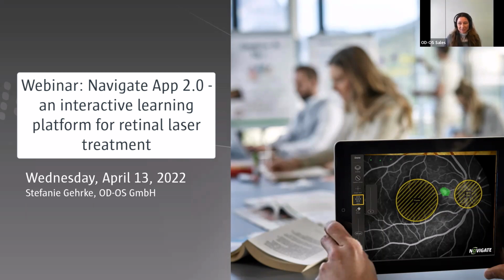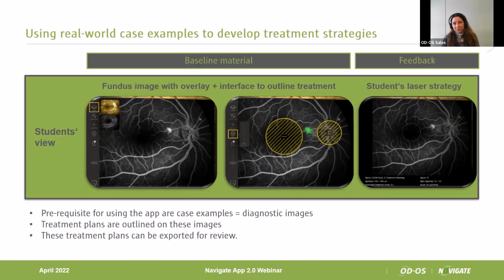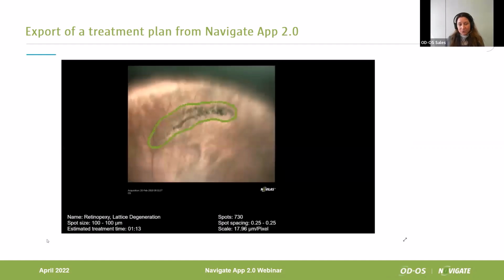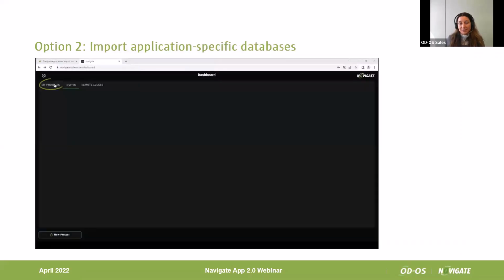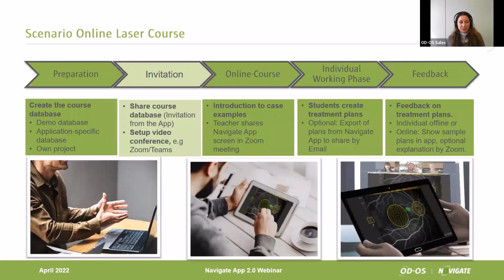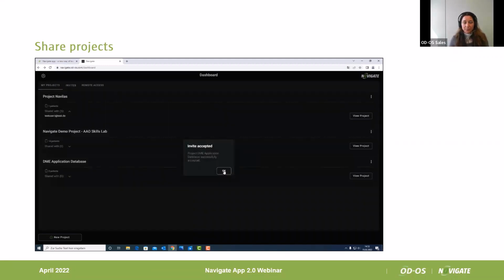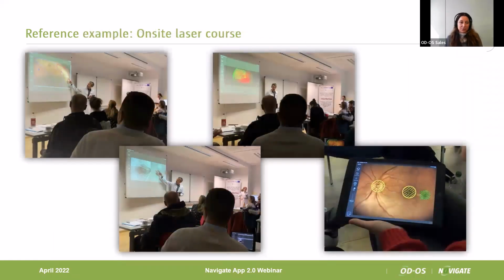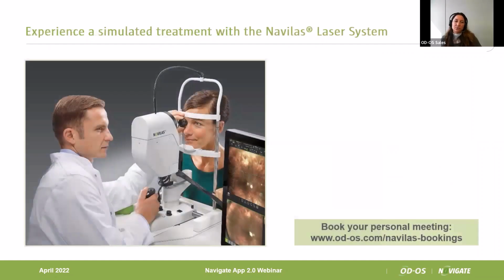Webinar: Navigate App 2.0: Interactive learning platform for retinal laser treatment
Presenter: Stefanie Gehrke
OD-OS GmbH